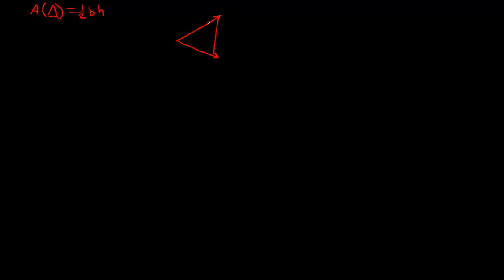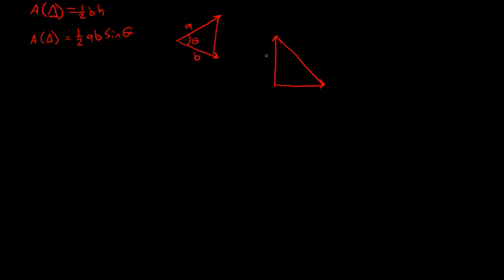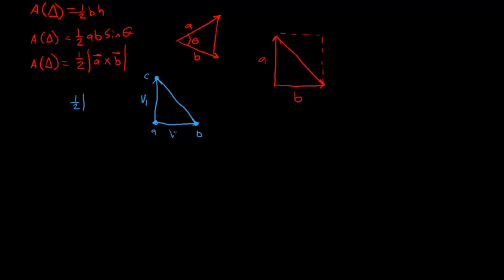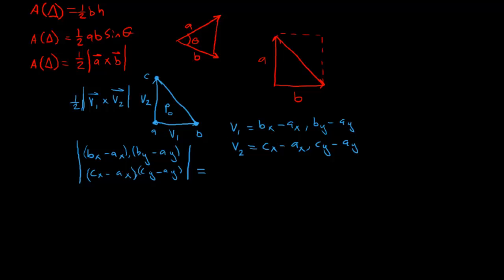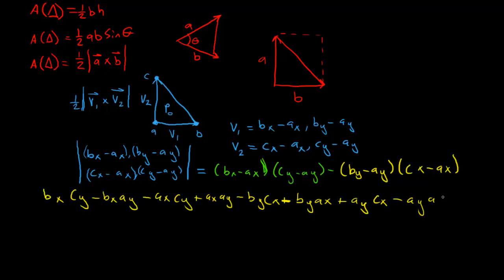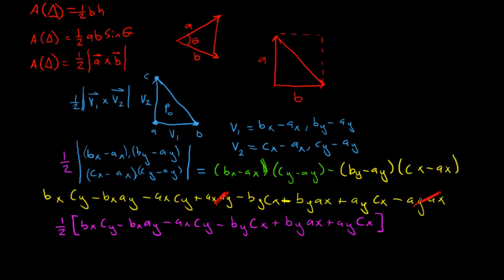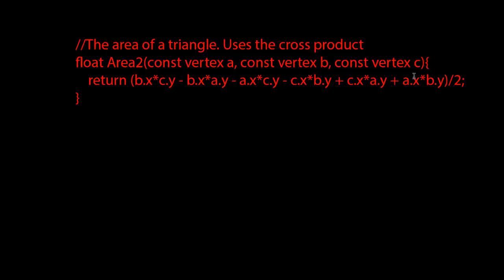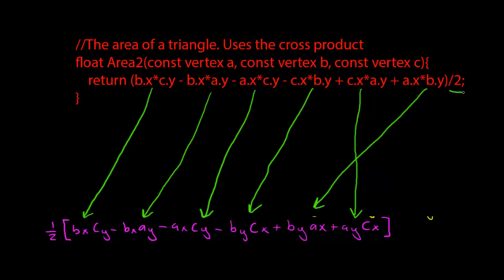Area of a triangle using cross product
In this video I show you how to calculate the area of a triangle using the cross product. I'm creating these videos as a way to help myself better learn the algorithms being taught in my Comp Geo Course. Therefore, expect more videos which lead up to algorithms on Polygon triangulation. Moreover, I do show some basic code for any programmers out there.

P.S. Sorry for any mistakes or difficulty understanding what the hell I'm doing. ;-D